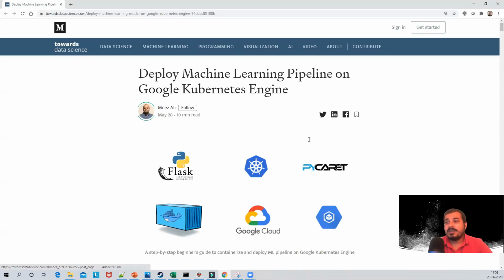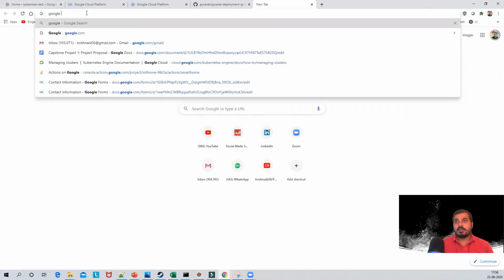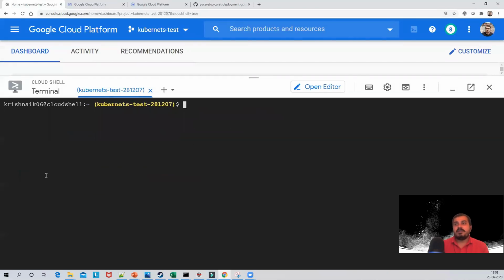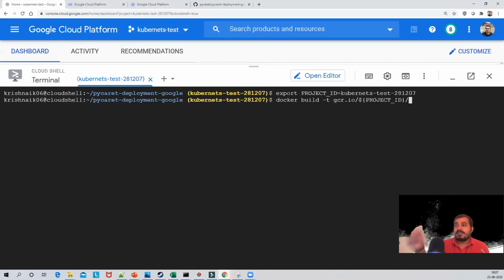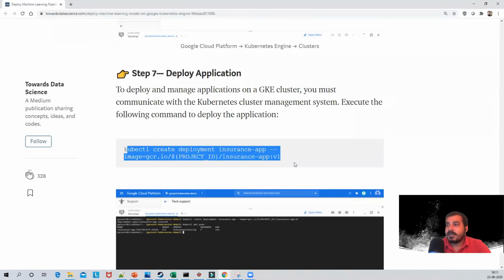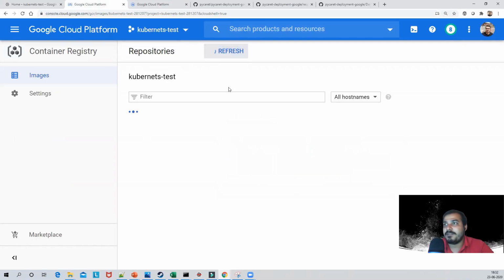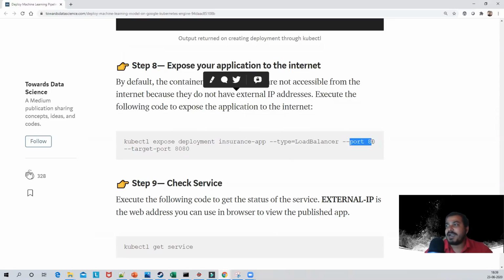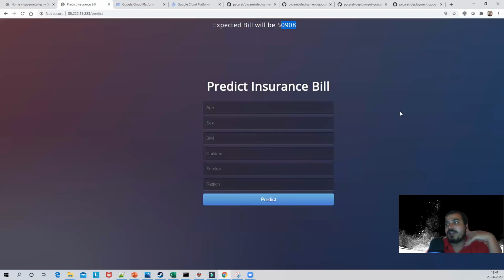Deployment Of Machine Learning PIPELINES Using Dockers and Kubernetes